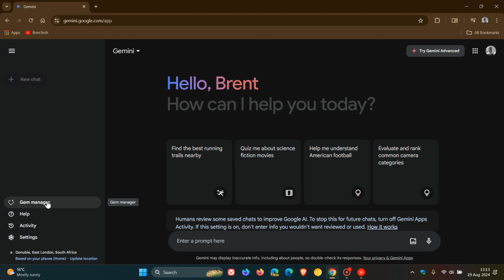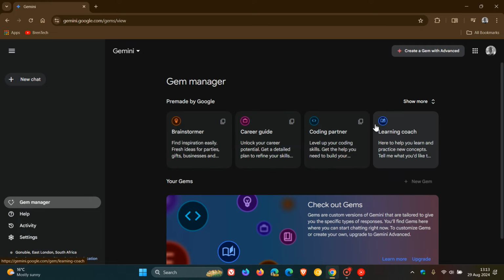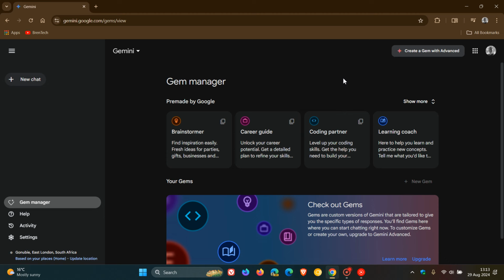Google Gemini Gets Personal: You Can Now Build Your Own AI Assistant With Gems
In Gemini Advanced, you can now describe what you want your Gem to do and how you’d like it to respond, helping complete specific goals, tasks, and workflows based on your inputs.